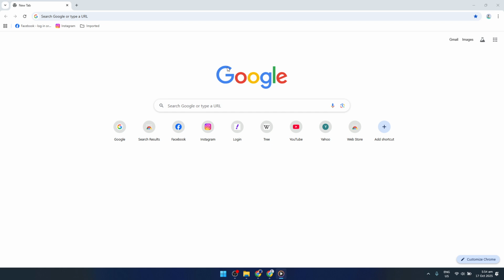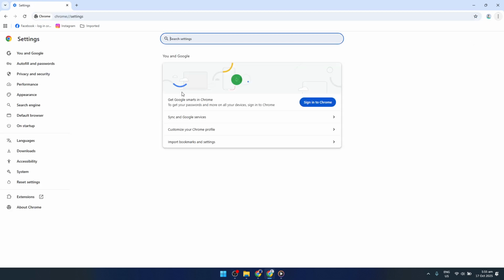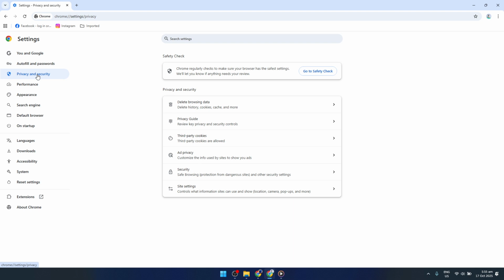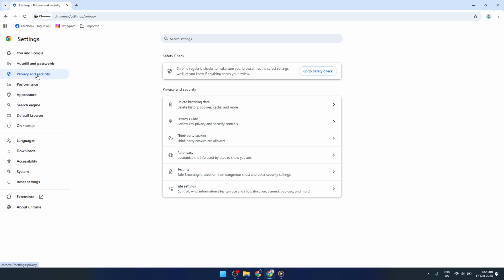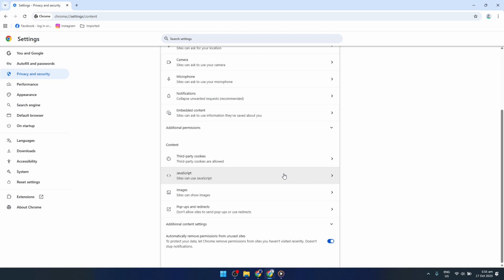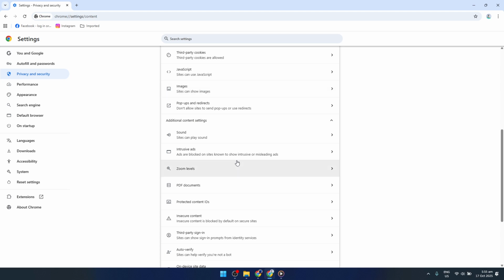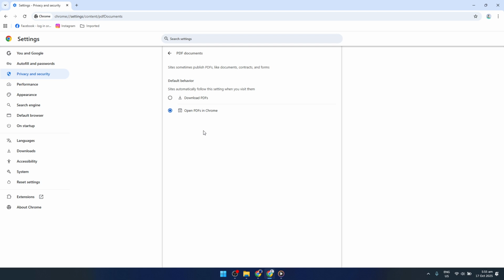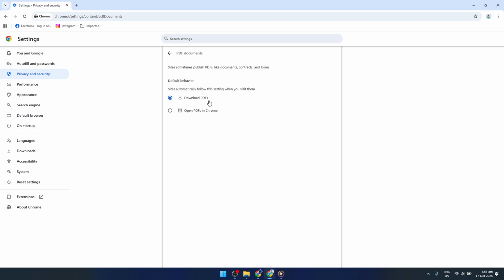How To Download PDF Files Directly From Google Chrome [2025 Guide]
In today's video we cover: download pdf files, google chrome tips, pdf download guide, save pdf chrome, pdf files tutorial, chrome pdf settings, download files chrome, pdf download chrome, how to download pdf, chrome tips and tricks, pdf tutorial, pdf viewer chrome, web browser pdf, browser pdf download, file download tips, online pdf download, chrome extensions, pdf management, internet browsing tips